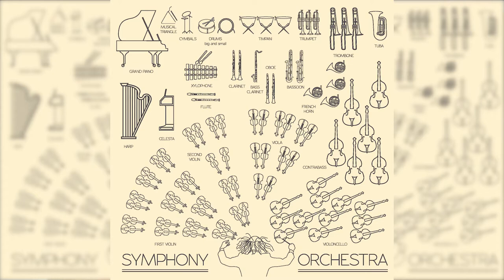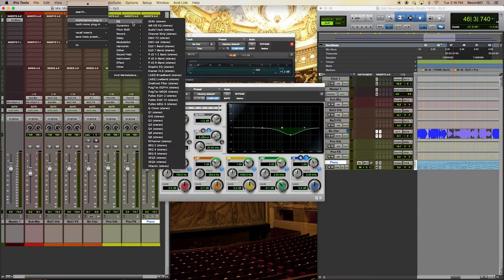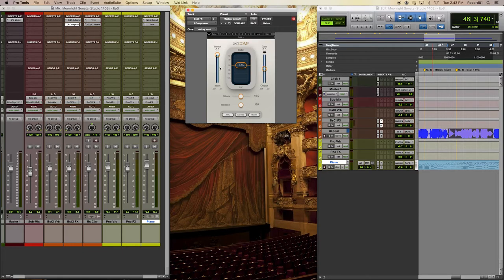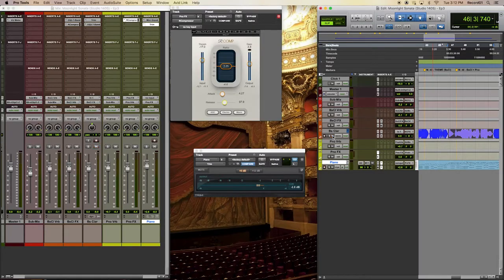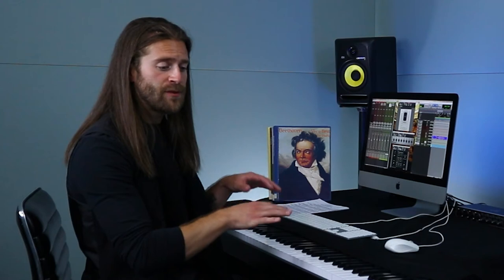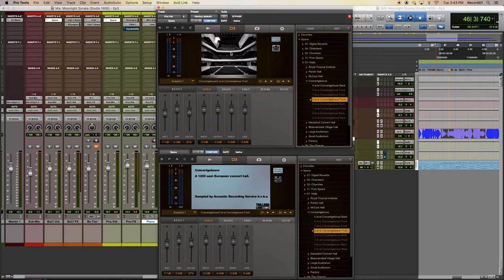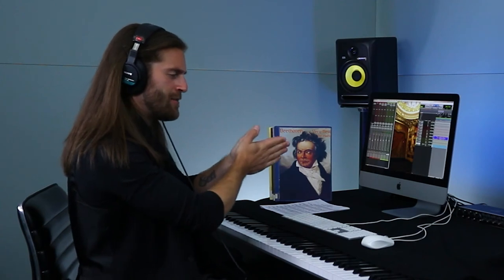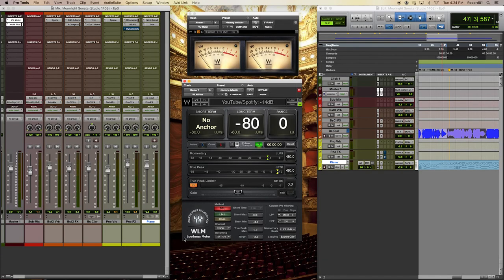"Moonlight Sonata" Tutorial Series - Episode 3: Mixing An Instrumental Recording (using Pro Tools)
The "Moonlight Sonata" Tutorial Series is a mini-series of music production how-to videos from Studio 1405 and multi-instrumentalist, Jonathan J. Golko.

Focusing on this timeless piano score by Ludwig van Beethoven,
you'll get a behind-the-scenes look into the complete process of setting up a blank session, recording instruments, editing takes, and reviewing the basics of mixing and mastering a recorded piece of music using Pro Tools audio software.

The final episodes dive into Adobe Premiere, Adobe Illustrator, and Canva to demonstrate video editing techniques used to create a short music video teaser and how to design album art using footage from the "Moonlight Sonata" Tutorial Series.

Though these videos are centered on the classical music idiom, the methods discussed can be applied to any genre.

Episode 1: Creating A Session From Scratch (using Pro Tools, a MIDI instrument, and a live instrument)

Episode 3: Mixing An Instrumental Recording (using Pro Tools)
(current video)